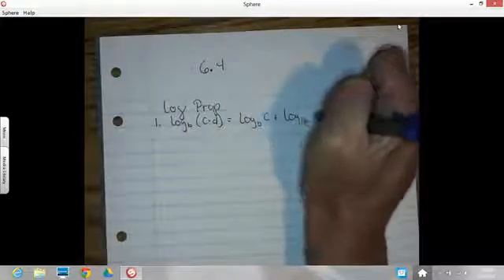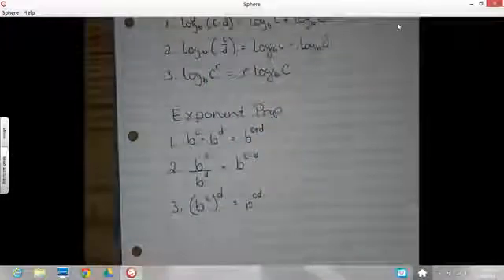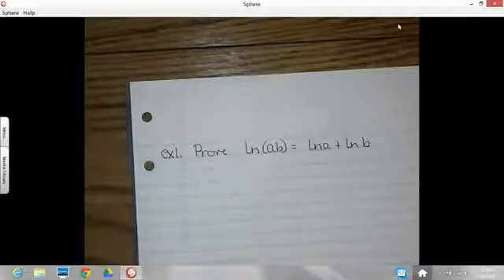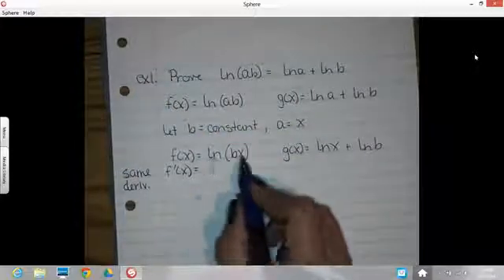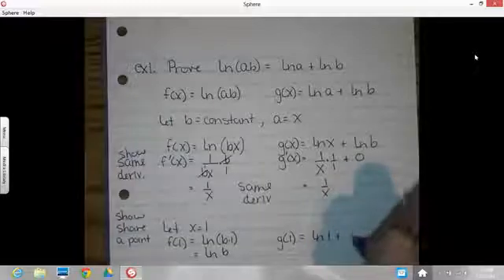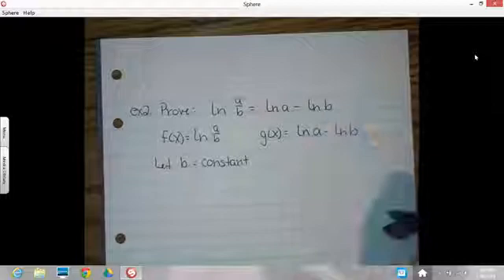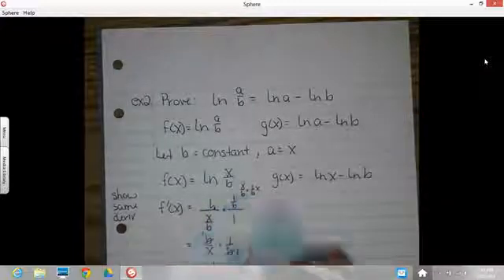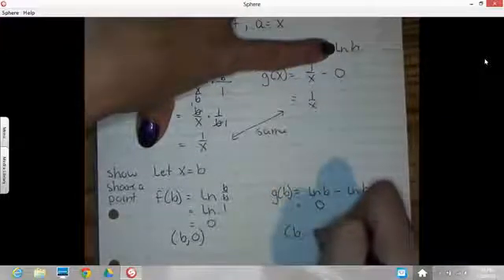C 6 4 1